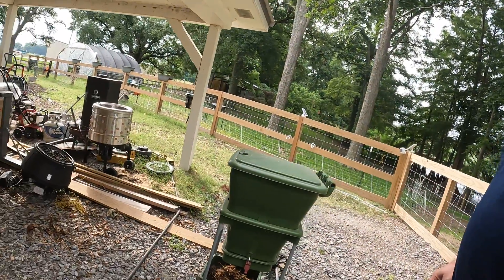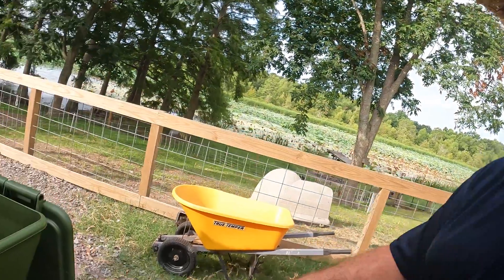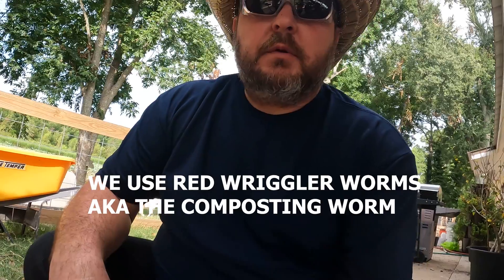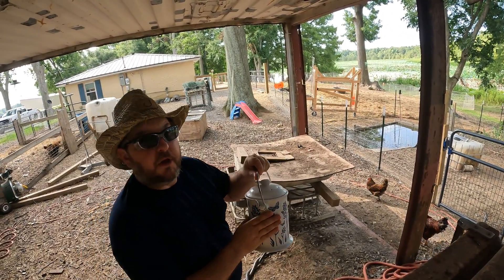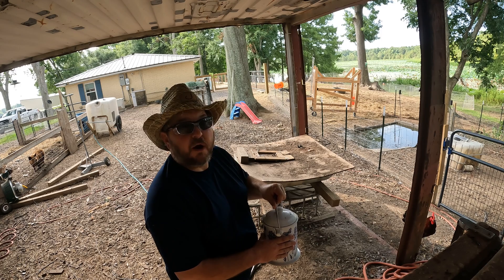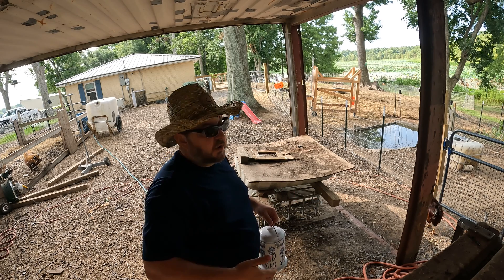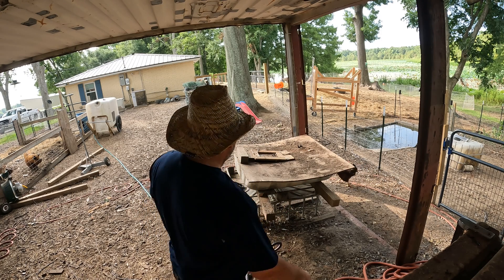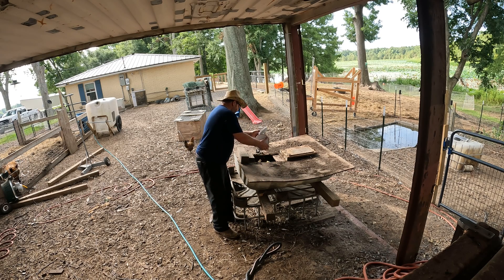Worm Compost - our version of Geoff Lawton's vermicomposting system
Using Geoff Lawton's bathtub worm composting as a guide, I converted part of an IBC tote into a new worm bin since our "Hungry Bin" system produces a small amount of compost.  Unfortunately, I had an audio issue, so some of my explanations were lost.